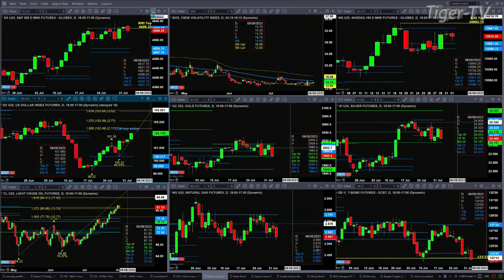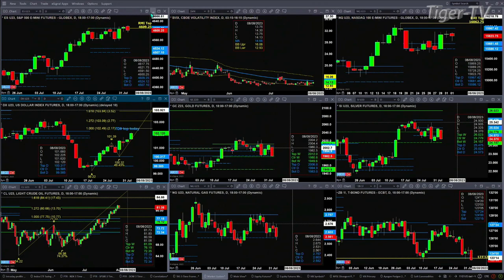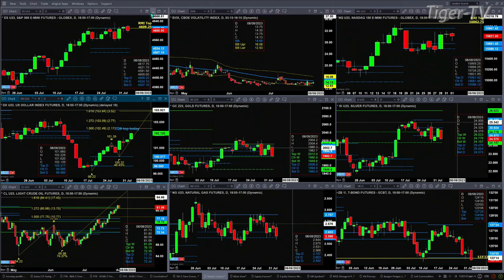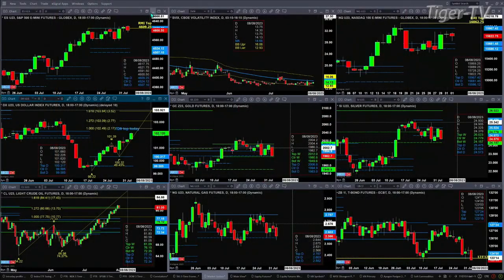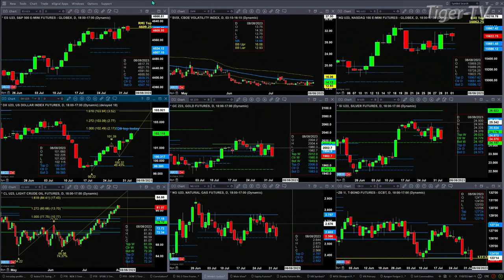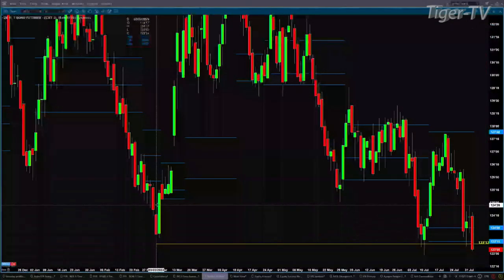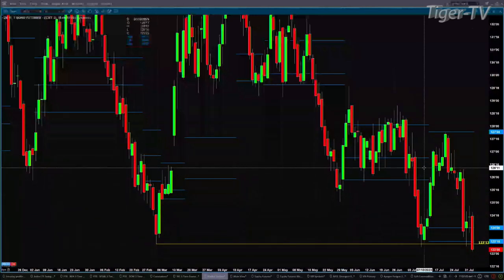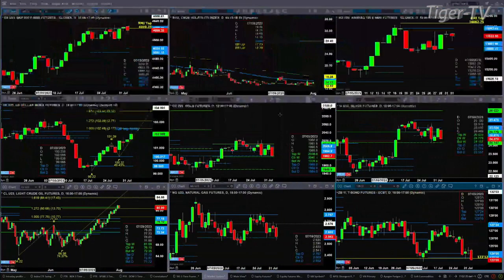August 1st, 11AM ET Market Update on TFNN - 2023